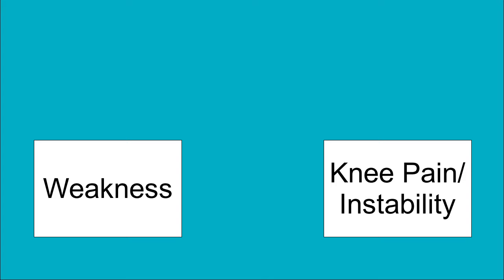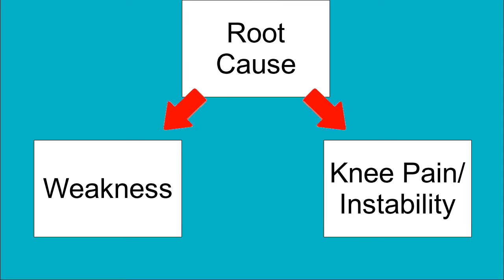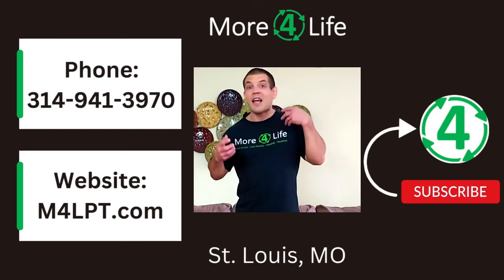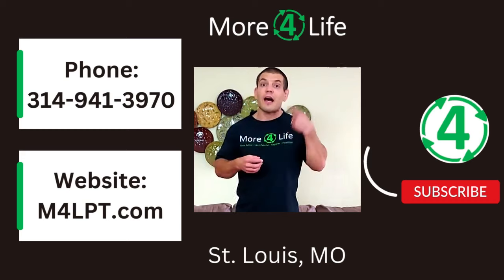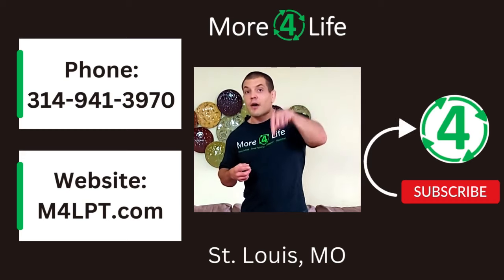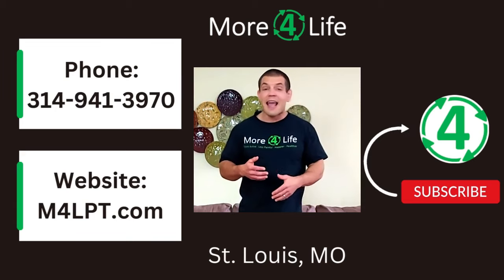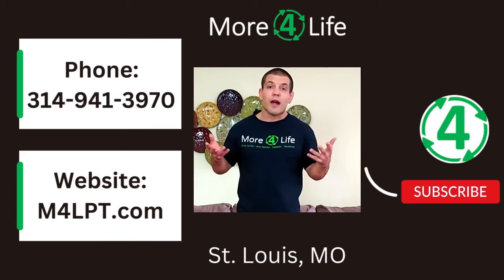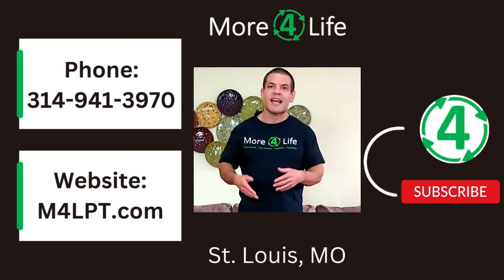8 Best Knee Strengthening Exercises That You Can Do At Home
Do you want to strengthen your knee with exercises you can do at home? Learn why typical knee strengthening exercises DON'T give the best results, and how to find the BEST strengthening exercises for your knee problem.

In this video, you'll learn:
00:00 WHY is this video about knee strengthening different?
01:26 Why strengthen your knee?
02:35 IMPORTANT - 2 often FALSE assumptions about knee weakness
05:00 The PROBLEM with typical knee strengthening exercises
06:00 2 exercises to strengthen your knee after surgery
08:38 2 exercises to improve knee stability and decrease knee pain when walking
12:05 1 Exercise to strengthen your knees to get up from low chairs without knee pain
14:12 1 Strengthening exercise to help you get up from the floor
15:34 2 Knee strengthening exercises to help you go up and down stairs